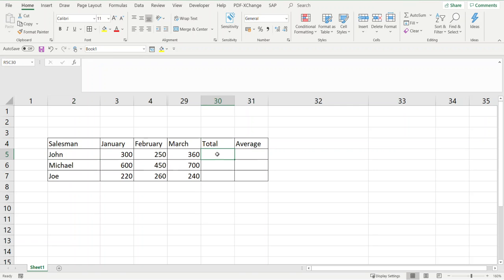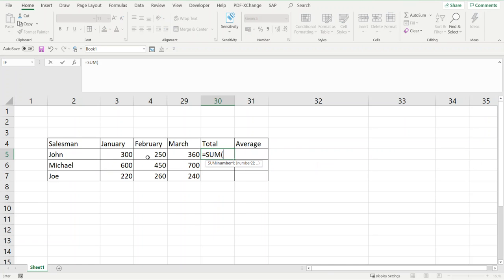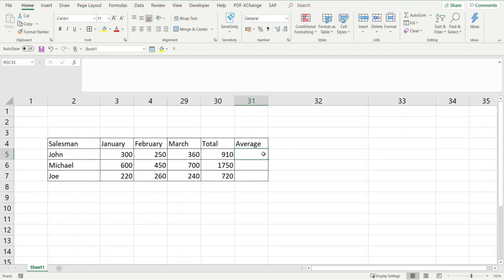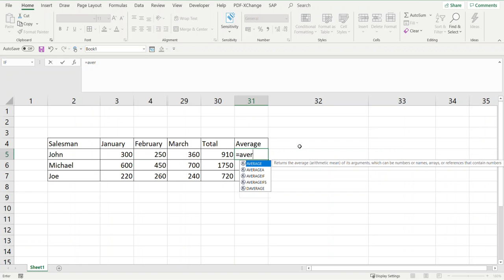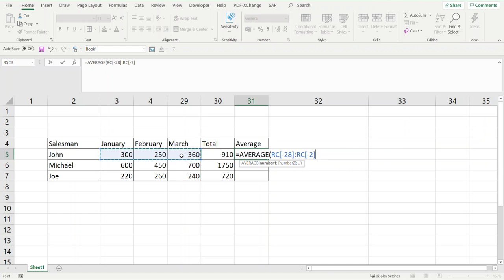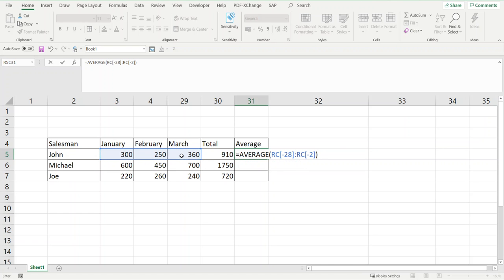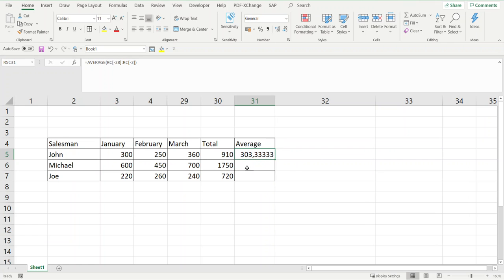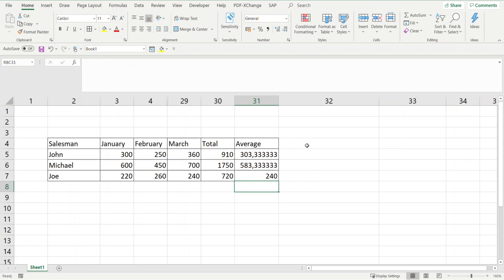How to get the total from a range of cells and how to calculate the average in Excel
Hello everyone,
In this video I will show you how to use the formula of =sum and =average
Hope it helped somebody out there.